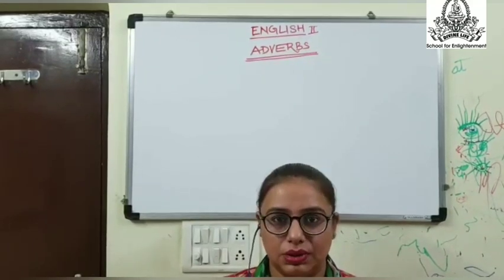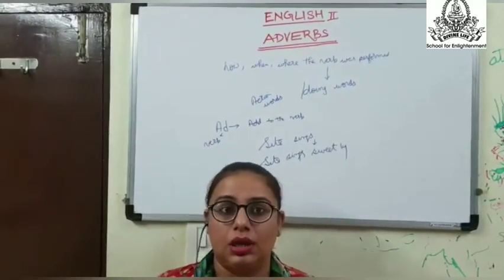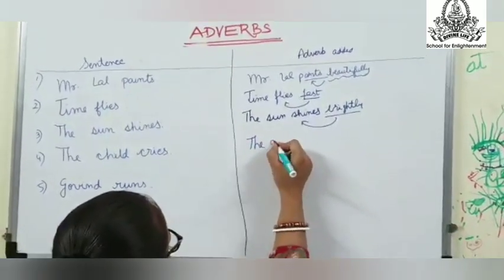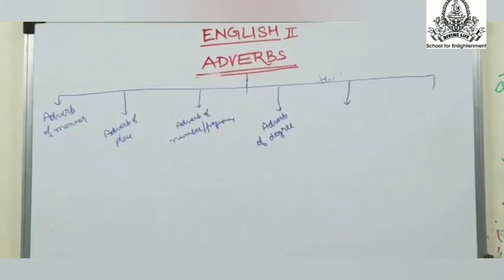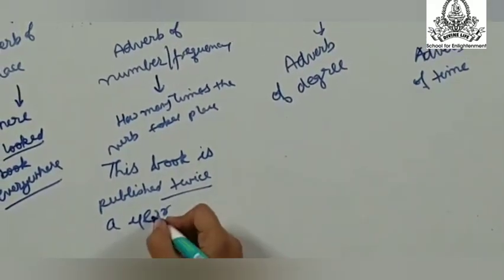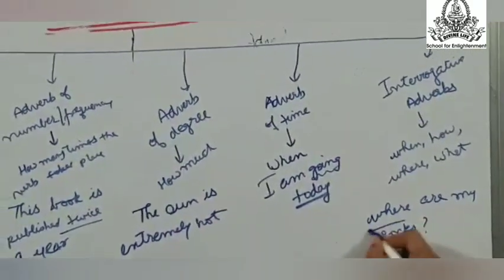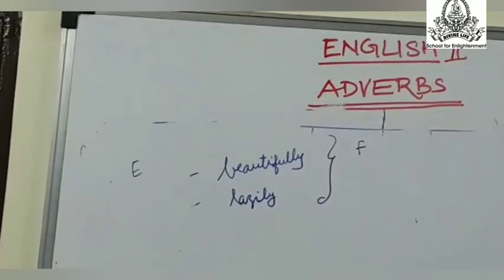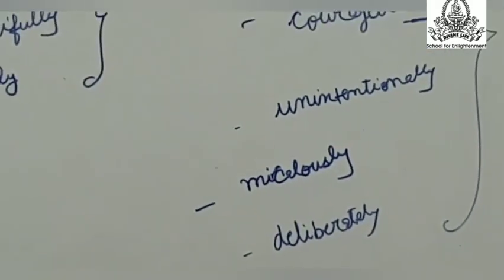STD-6 SUB:- ENGLISH 2 TOPIC :- ADVERBS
Divine Life International School, Vatva